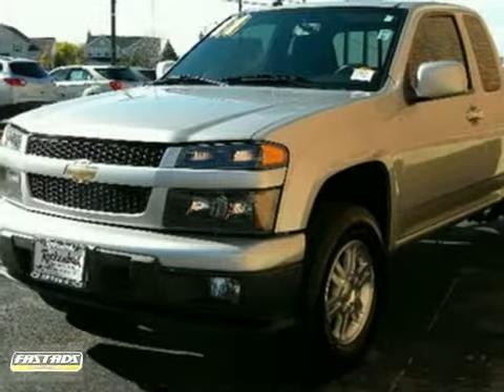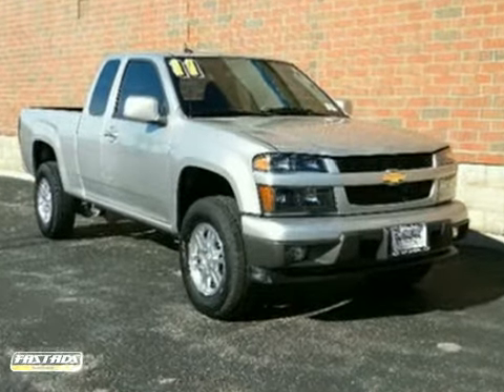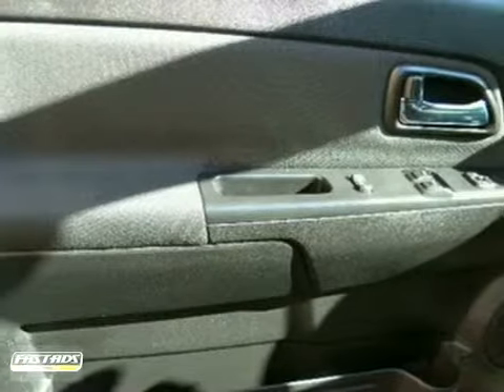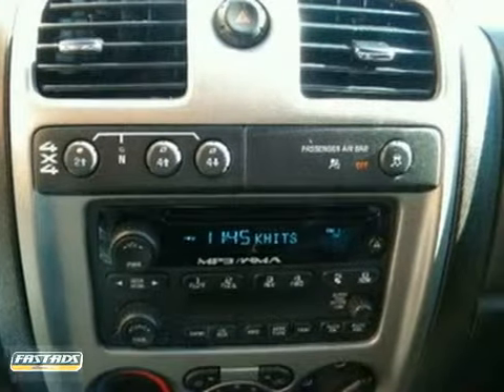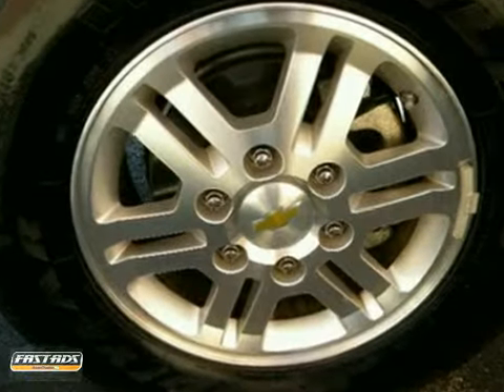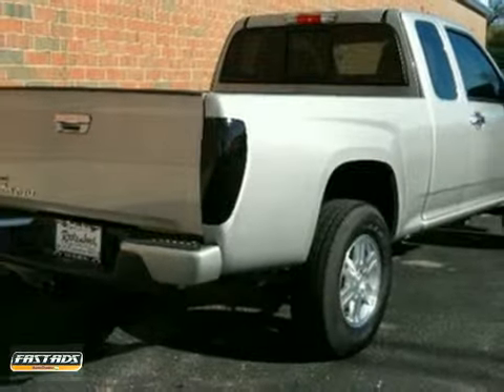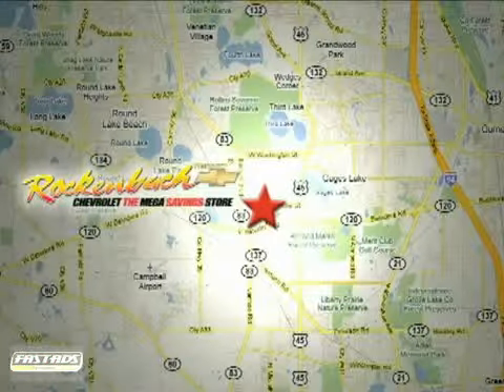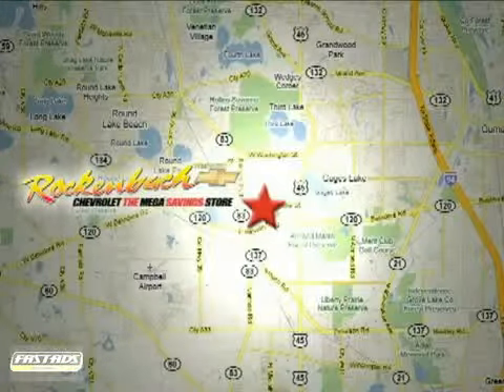2011 Chevrolet Colorado 2110302A in Grayslake IL - SOLD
SOLD - If you are looking for real value on a great used car, Rockenbach Chevrolet invites you to come in and test drive this 2011 Chevrolet Colorado, stock# 2110302A. We are conveniently located near Grayslake IL Schaumburg, IL and known for our great selection, reliability and quality. Come take a look at this 2011 Chevrolet Colorado today.

Rockenbach Chevrolet
1000 E Belvidere Road
Grayslake IL Schaumburg IL, 60030